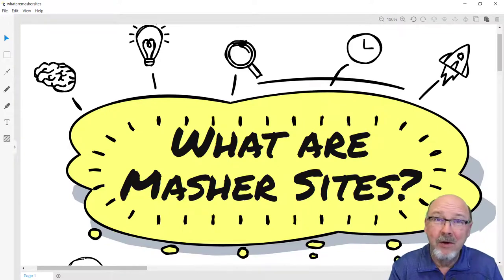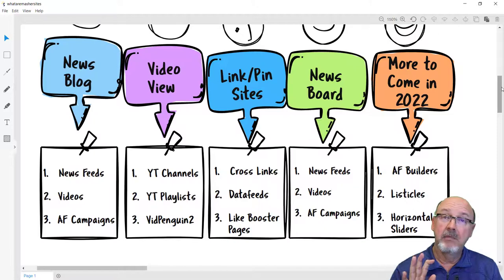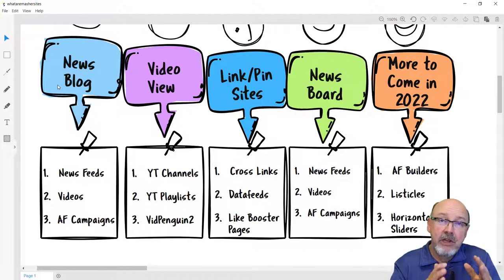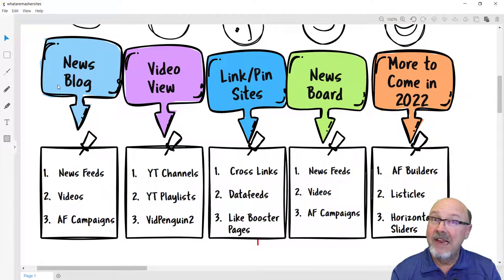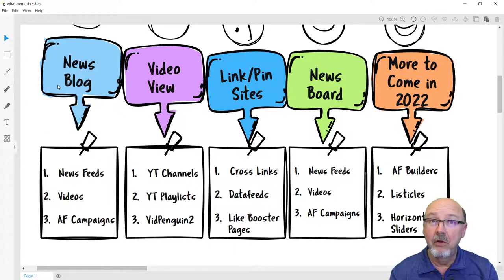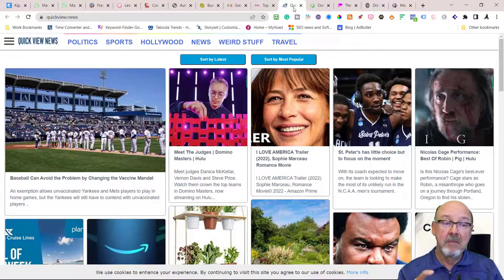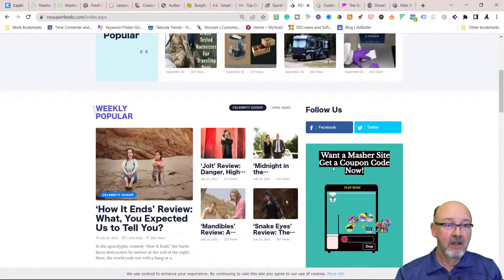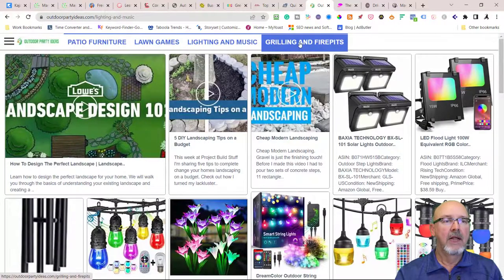What Are Masher Sites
What are Masher Sites? In this short video, I show you the 4 different themes that you can build with Masher Sites as well as what's coming later this year.

Plus if you act before the end of March, you can save 30% on any Masher Site Package with this code: MARCH30.

Grab you Masher Sites today at MasherSites.com